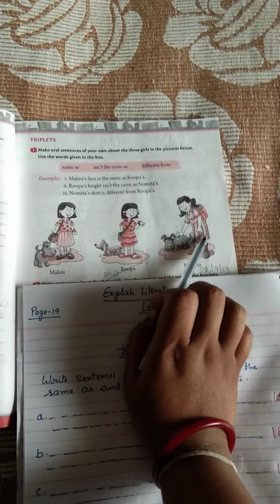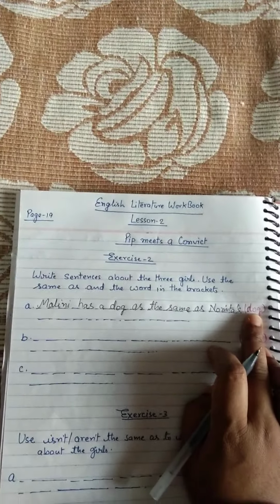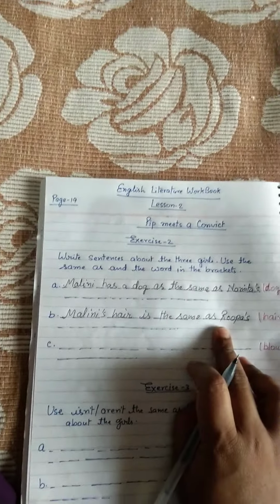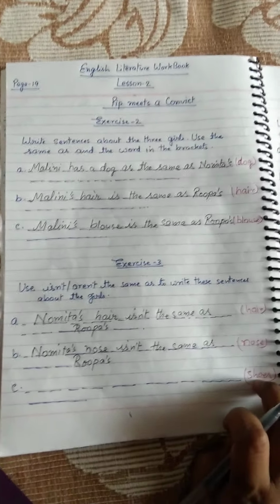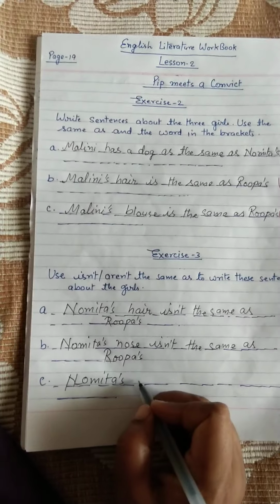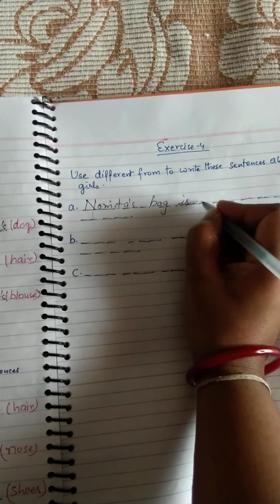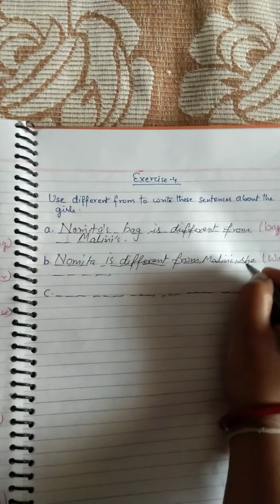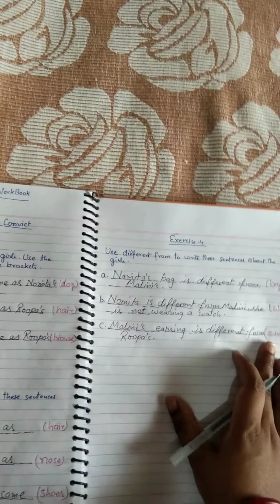Class4 English literature workbook lesson-2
Pip  meets  a convict  exercises2,3,4